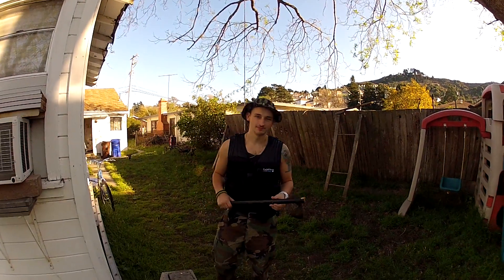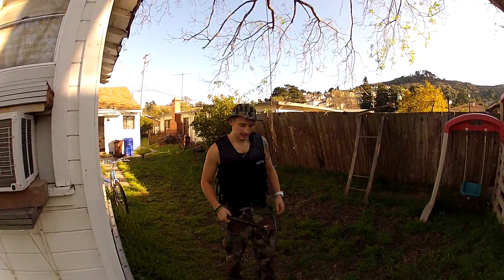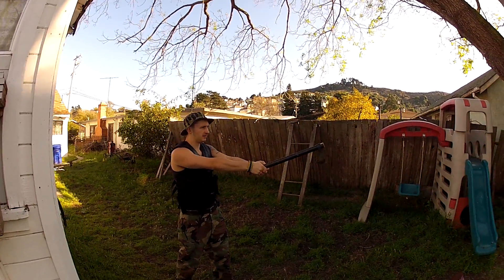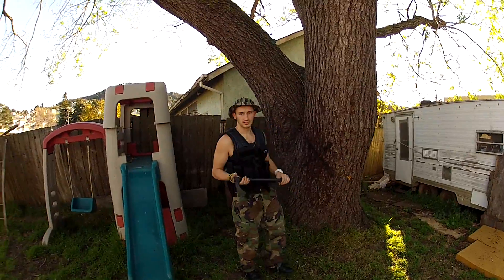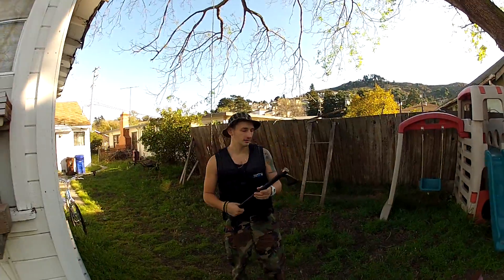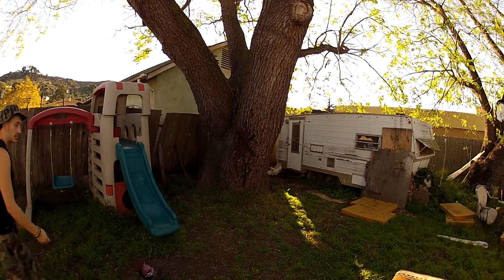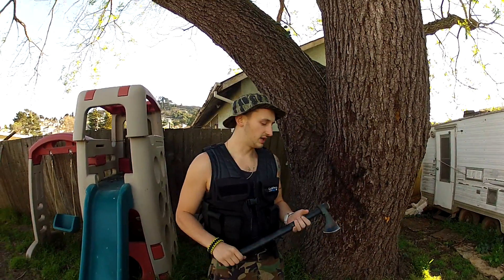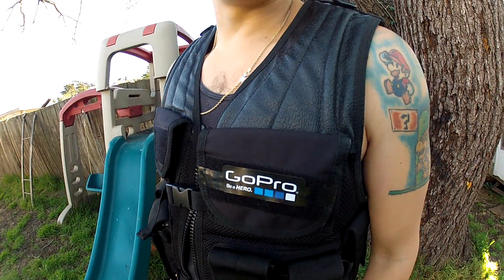Cold Steel Frontierhawk throw GoPro HD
Dachi the Apache reviewing and throwing the Frontierhawk from Cold Steel. This video was shot with the GoPro hero2 cam in HD. If you guys have any questions feel free to hit me up. Throwing montage coming soon.

This Ax is available on ColdSteel.com

The camera is available on GoPro.com